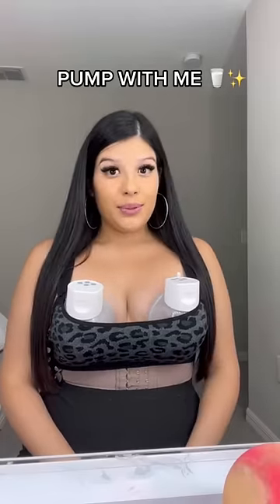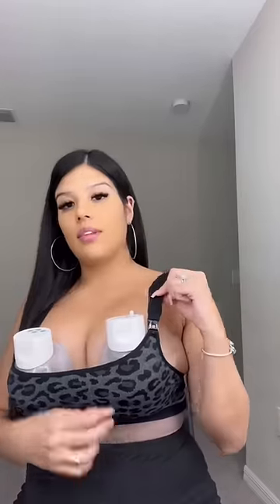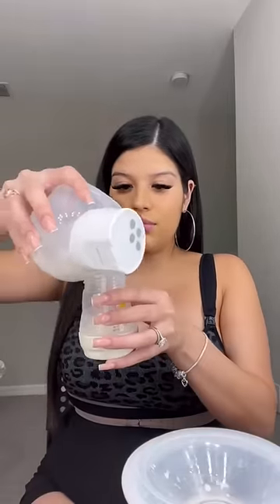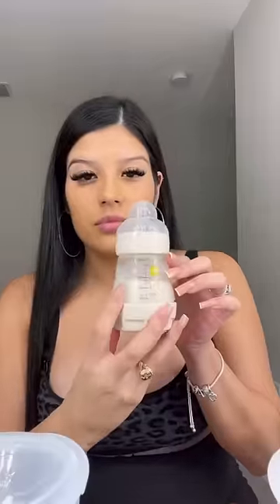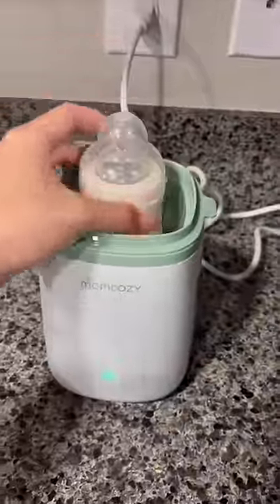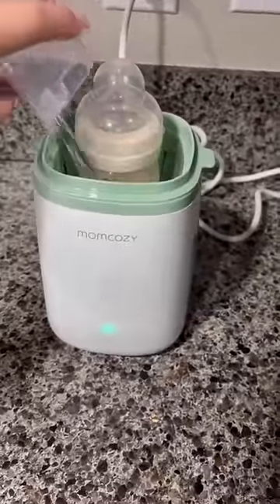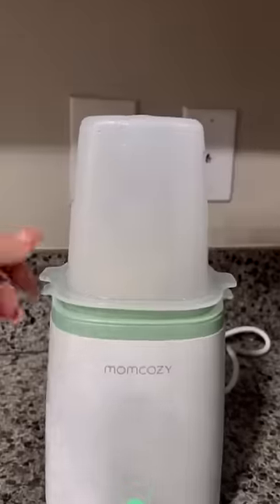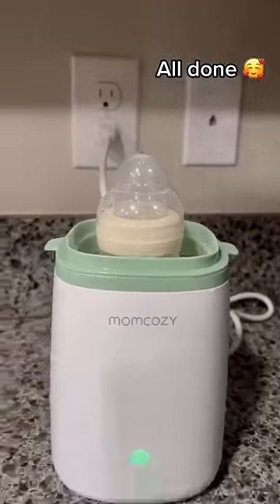PUMP WITH ME! 🐮🥛✨